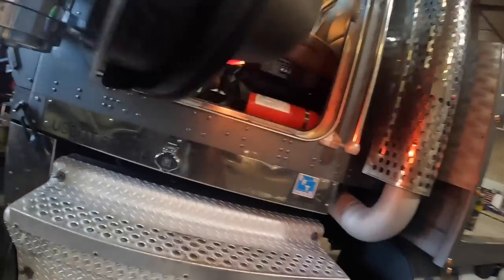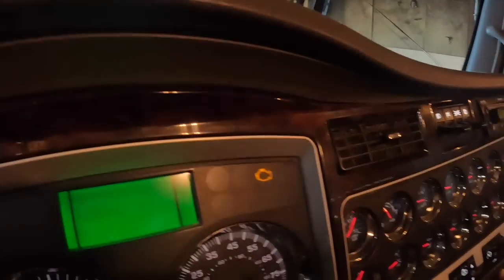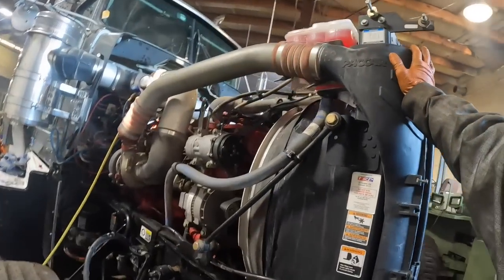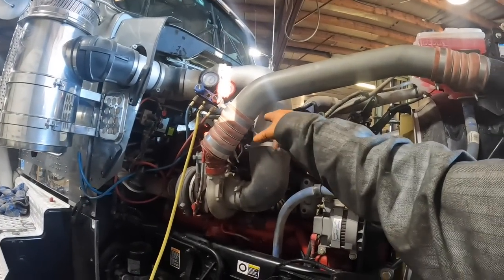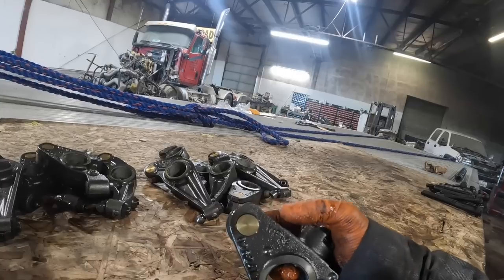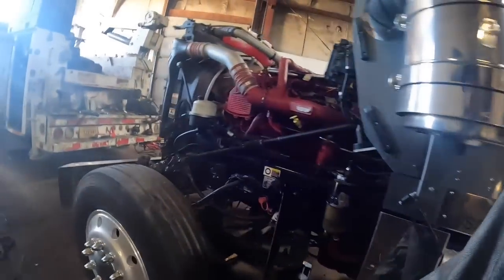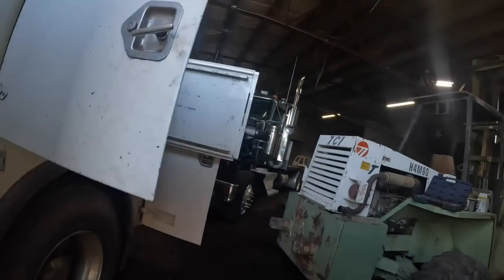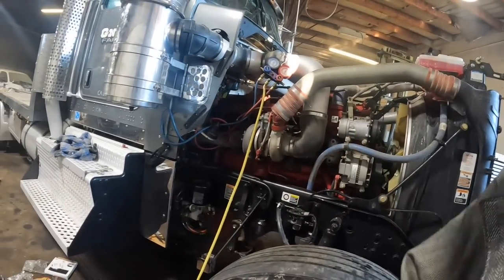Firing up the W900 Kenworth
Finishing up the Isx head job on the w900 and starting it.